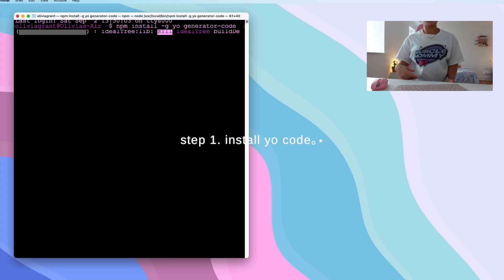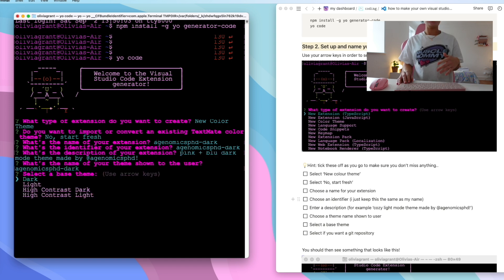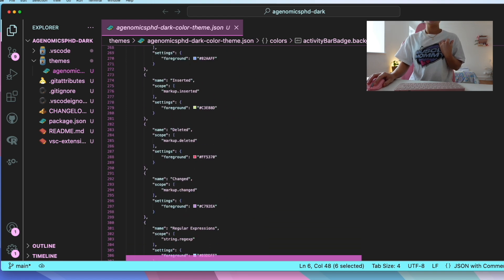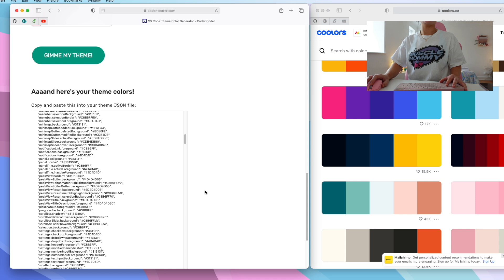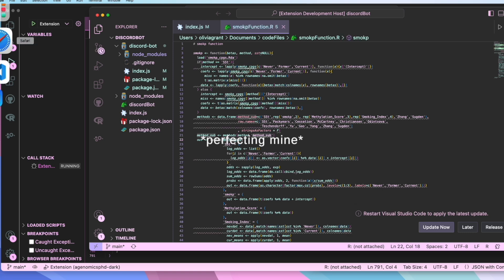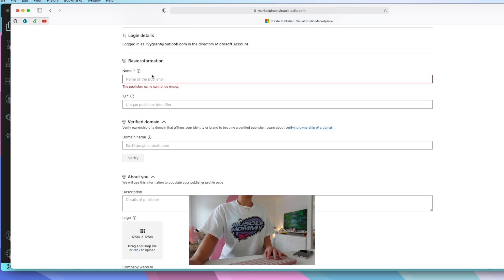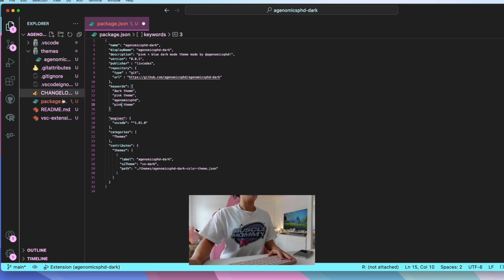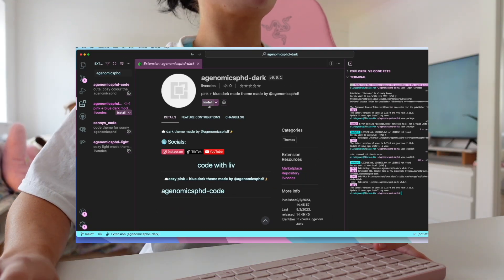CODING VLOG • making a vscode theme [tutorial] | mini Q&A | working at my set up ｡⋆｡⋆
everything important below ⋆｡ﾟ☁︎｡⋆｡⋆ VLOG for the coding + comp sci nerds

0:00 start my morning with me
1:17 morning stand up (lol) / intro ⋆｡ﾟ☁︎｡⋆｡⋆
3:05 working + desk ASMR
5:09 vscode theme making class
6:00 designing our vscode theme
10:29 publishing our theme to the marketplace
14:00 coding discord tour
14:46 [you have 1 new gift 💌]
15:11 2 min Q+A challenge
17:50 bedroom tour
19:01 outro ⋆｡ﾟ☁︎｡⋆｡⋆
⋆˚✿˖°  𝚜𝚎𝚝 𝚞𝚙 𝚕𝚒𝚗𝚔𝚎𝚍 𝚑𝚎𝚛𝚎 ♥
my monitor
my desk (this is my old desk as of writing this, now i actually have the E7 pro ready to go up)
my keyboards
filming equipment
other recent products
my chair
mics and headphones

please find links in my 'liinks' and amazon storefront listed above :) some I will gain a small commission from, feel free to ask for non commissioned links if you like x

all items discussed or promoted on my channel are items I actually love + use

-tysm for watching, have an amazing + productive week -
: liv ♡